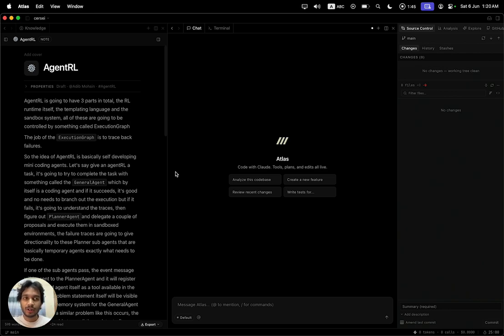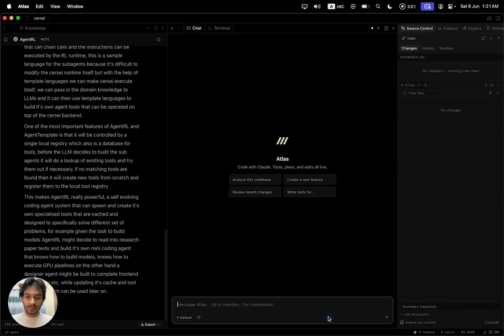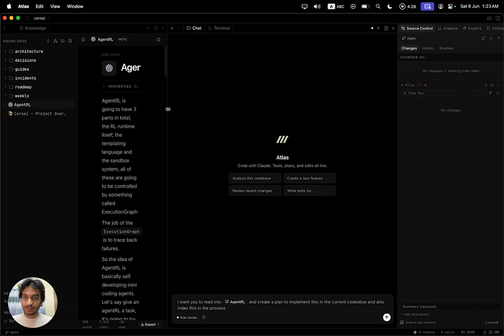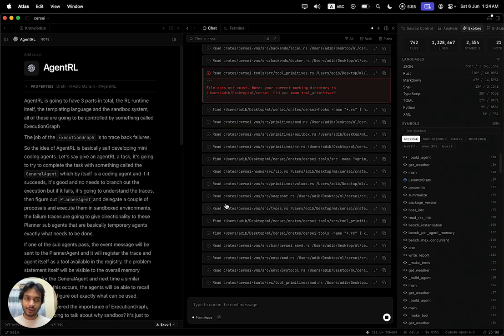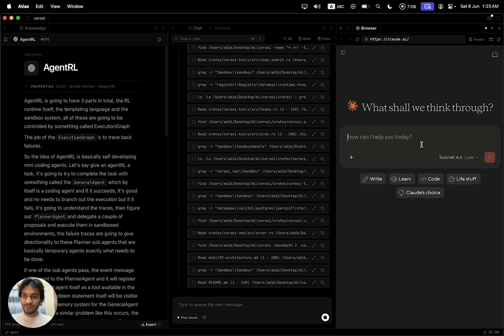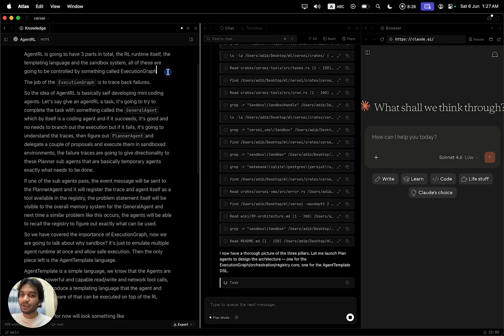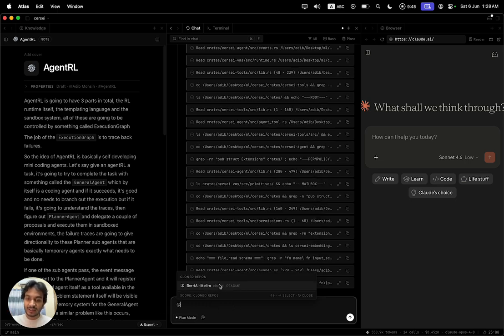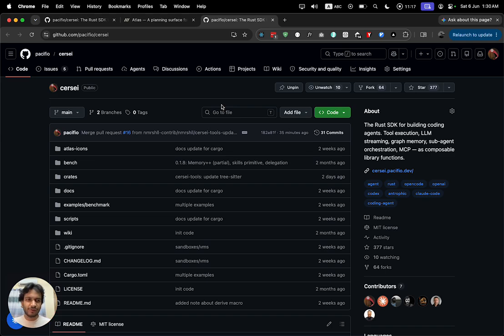Atlas Sneak Peak 0.1.10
A sneak peak into how I am vibe coding everything and building my own tools to accelerate my coding agents, how I use Atlas which is a planning surface for coding agents to vibemaxx and ship important features across all my projects